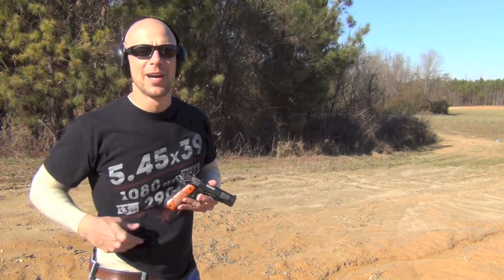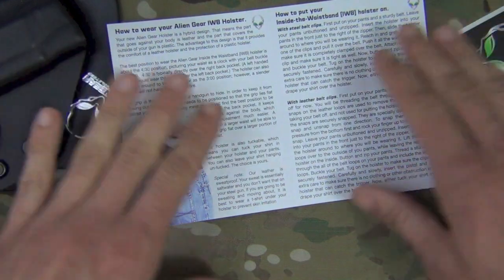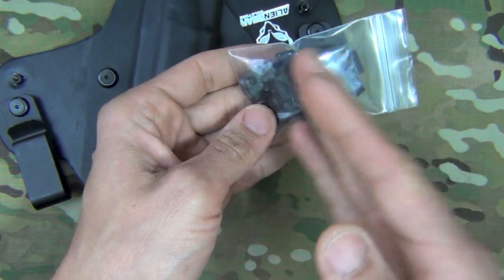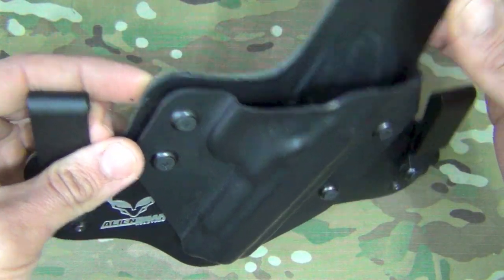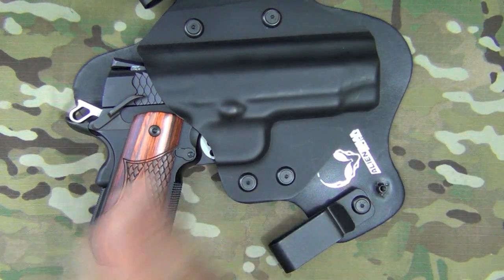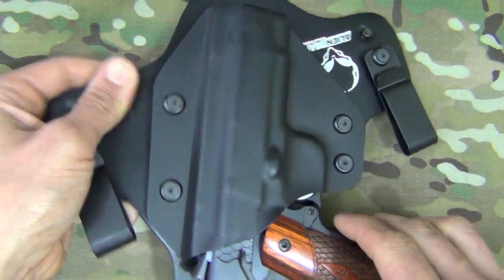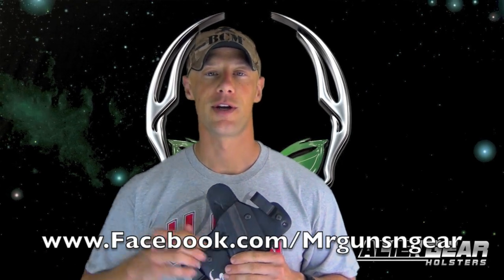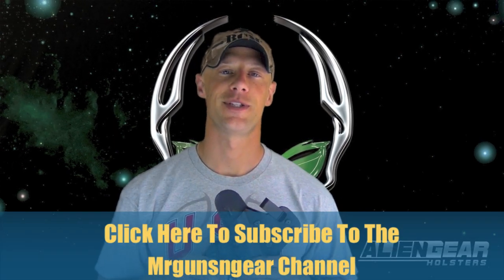Alien Gear Holsters Hybrid Holster Review (HD)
Here's a review of the Alien Gear Holsters hybrid IWB holster.  I do some shooting, go over the details of it, and give my opinion of it overall.

Song: Dustsucker & Morning Cruise